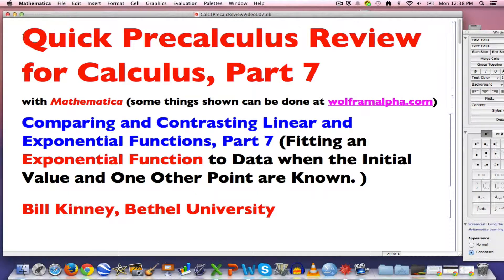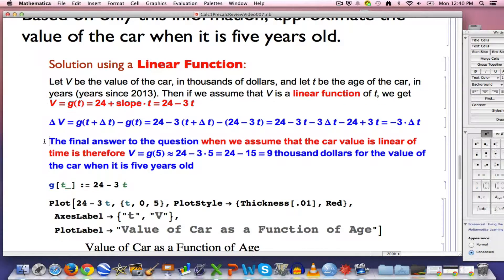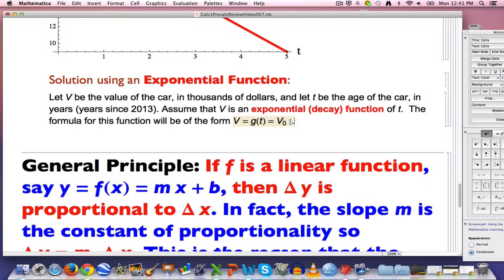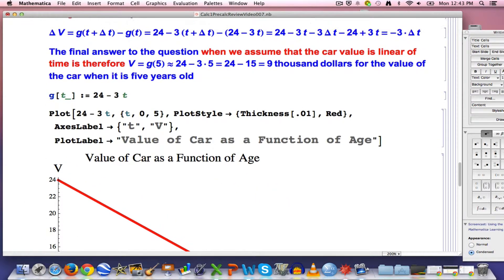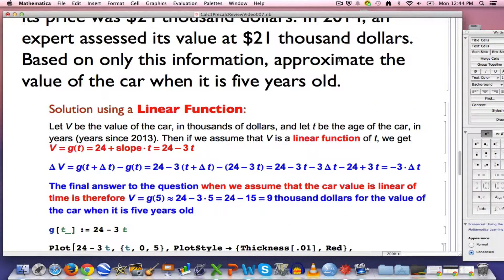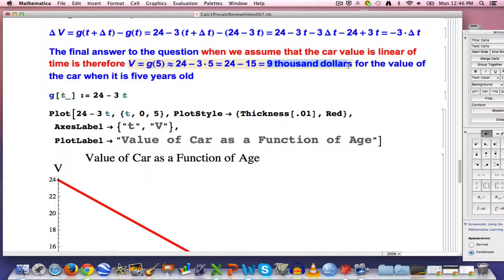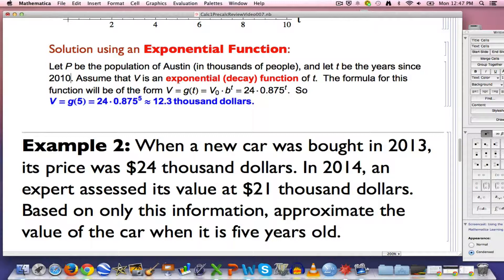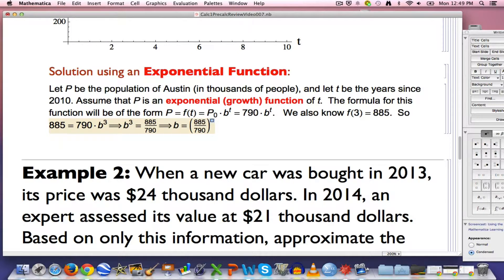Quick Precalc #7: Fitting an Exponential Function to Two Data Points (One is the Initial Value)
Quick Precalculus Review for Calculus, Part 7. Comparing and Contrasting Linear Functions, Part 7. Fitting an exponential function to data when the initial value and one other point are known.